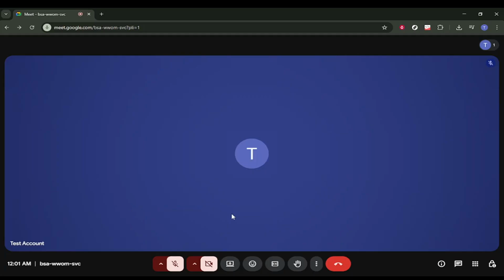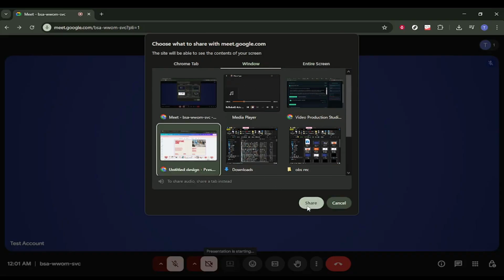How To Present Canva In Google Meet [2026 Guide]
In today's video we cover: How To Present Canva In Google Meet, Google Meet, Canva, Google Meet Tutorial, Canva Guide, Presenting Slides Google Meet, Professional Presentation Tips, Google Workspace Admin, Digital Workflow Efficiency, Manage Business Meetings, Canva Marketing Tips, Presentation Productivity Hacks, Digital Resource Management, Visual Communication, Virtual Brand Identity

-Google Drive
-Google Meets
-Google Sheets
-Google Chrome
-Google Forms
-Google Gmail